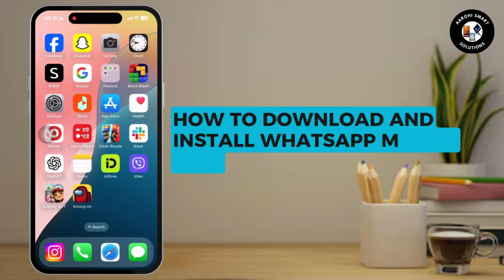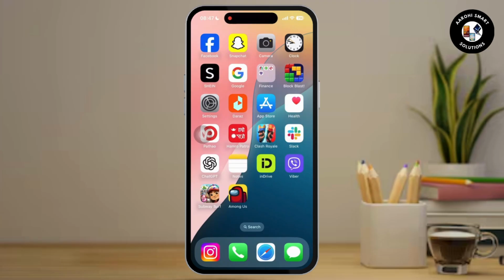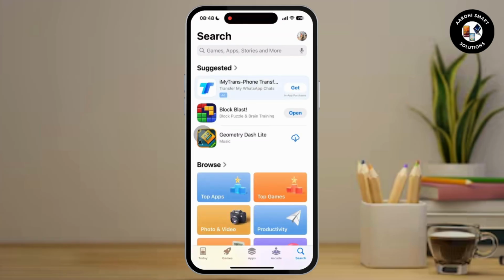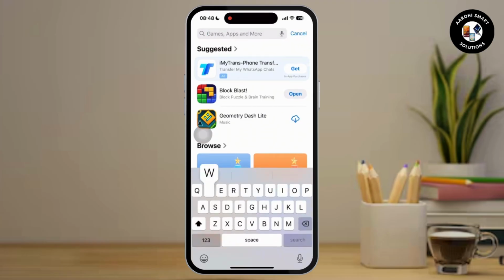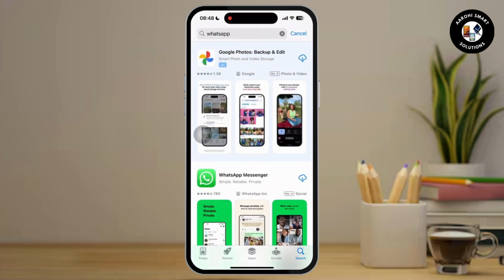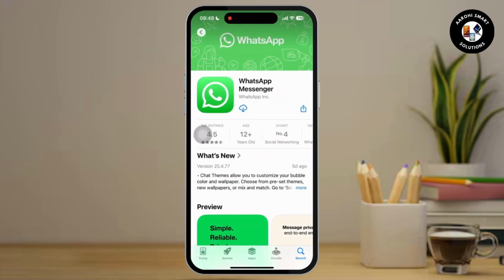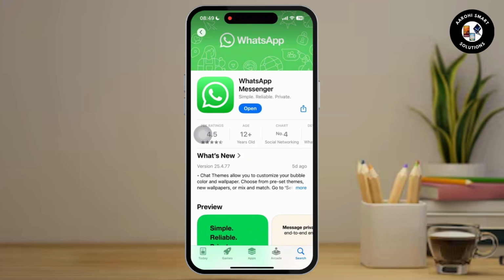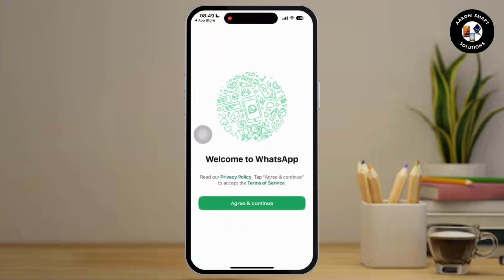How to Download and Install WhatsApp Mobile App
How to Download and Install WhatsApp Mobile App (2025)!
Looking to download and install WhatsApp on your mobile phone? This video will guide you through the steps on how to download and install the WhatsApp mobile app quickly and easily. Whether you're asking, "How do I install WhatsApp on my phone?" or need help with the installation process, this tutorial will show you how to get started. Learn how to download WhatsApp from the App Store or Google Play Store and set up your account. Watch now to install WhatsApp on your mobile device today!

Timestamps:

00:00 How to Download and Install WhatsApp Mobile App
00:10 How to Install WhatsApp on Android or iPhone